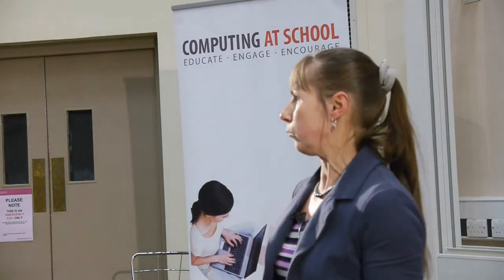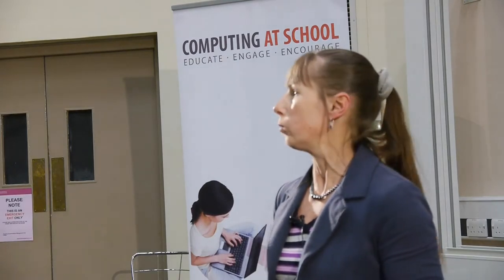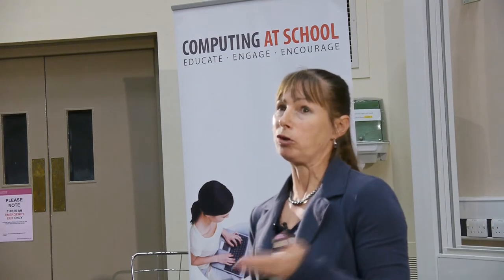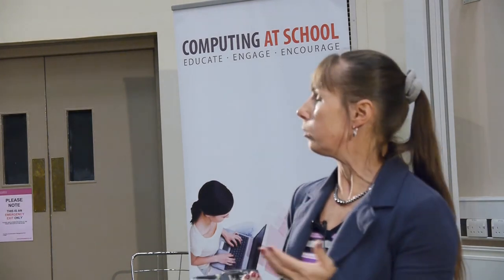Sheila Featherstone-Clark speaking at CAS 2012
Sheila Featherstone-Clark speaking at CAS 2012  about Extended Project Ideas